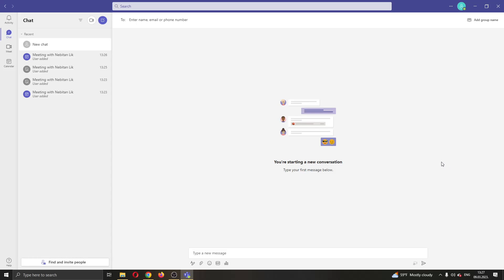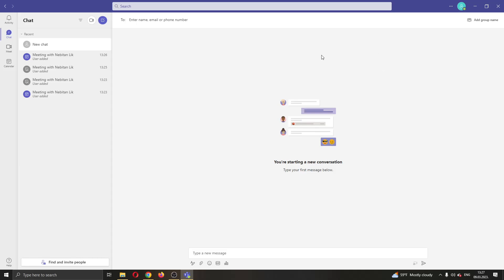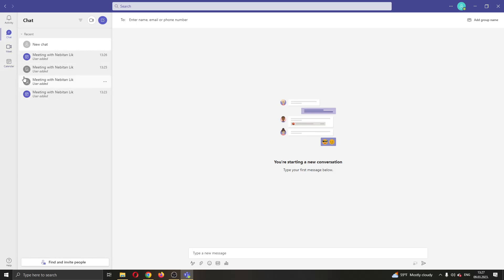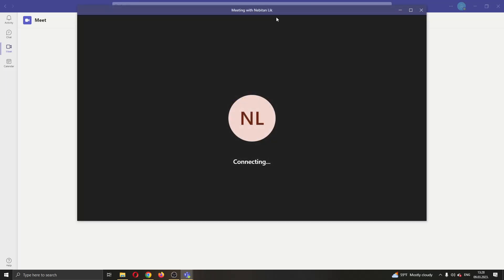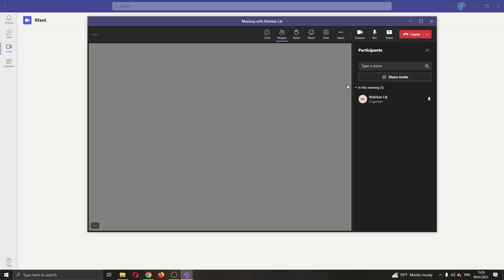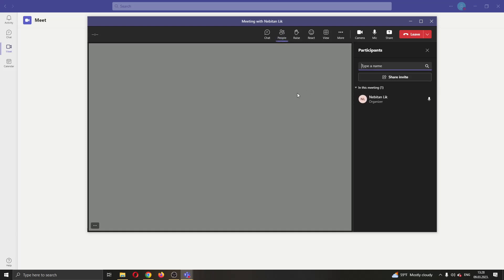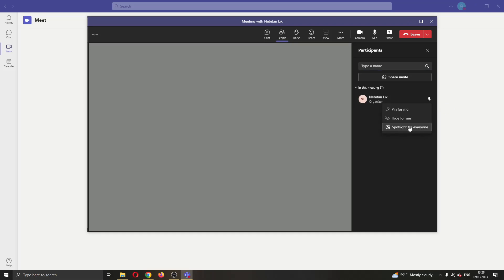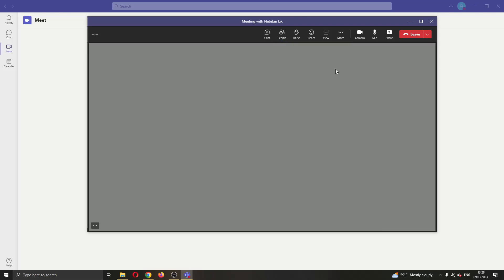How To Hide Participants Microsoft Teams Tutorial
Today we talk about hide participants,hide participants in teams,microsoft teams,microsoft teams tips and tricks,teams meeting